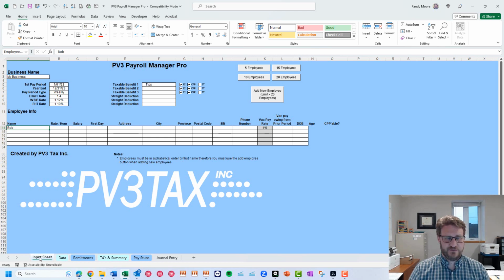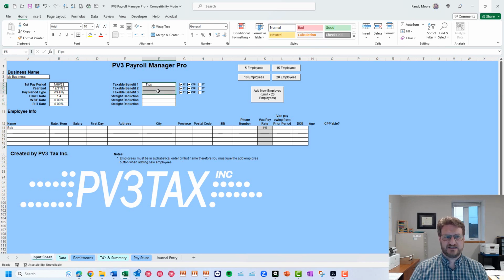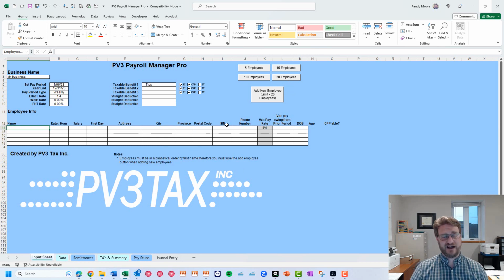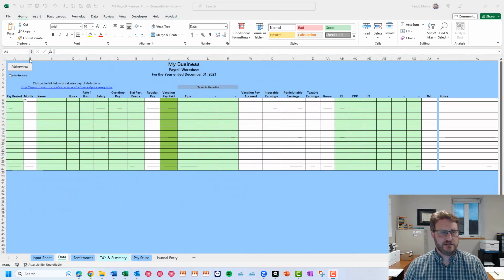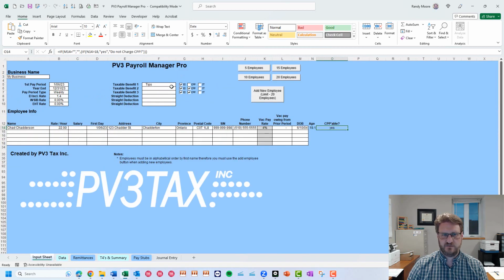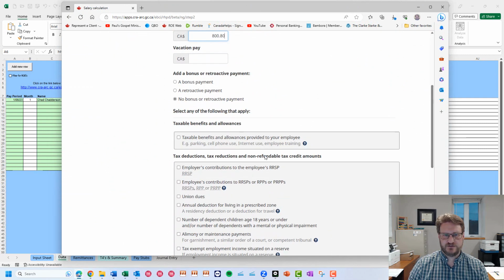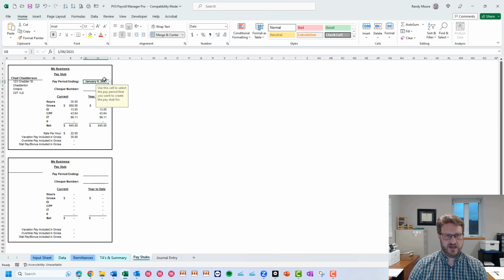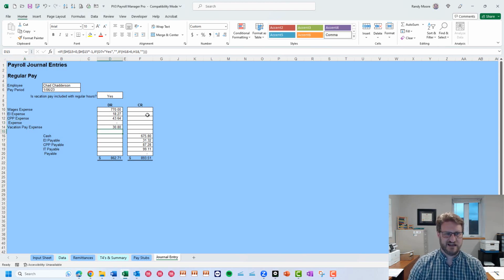PV3 Payroll Manager Pro Tutorial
Randy Shows how to use the PV3 Payroll Manager Pro